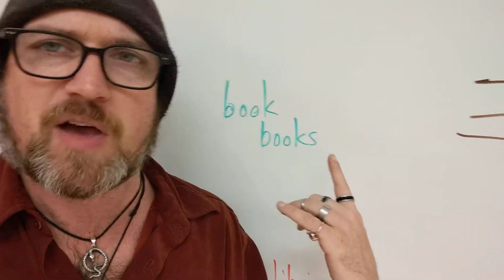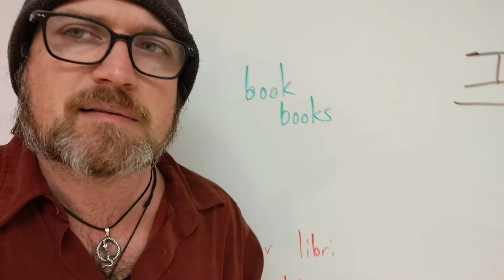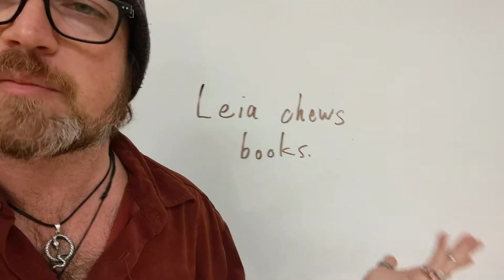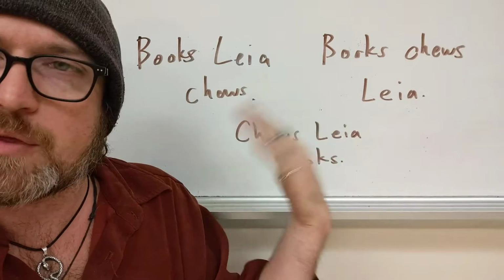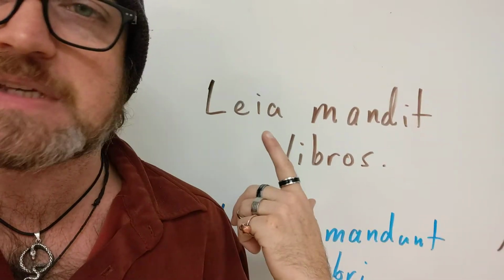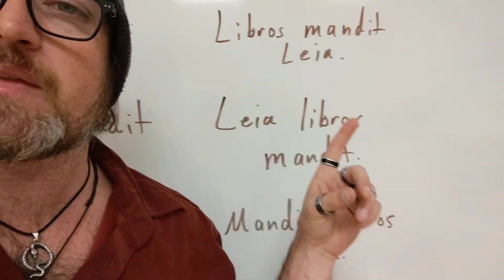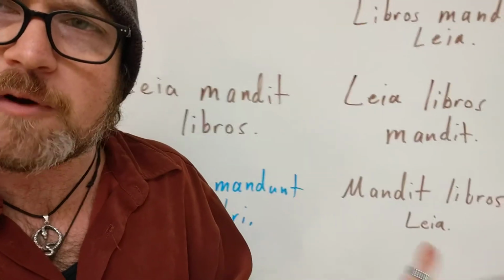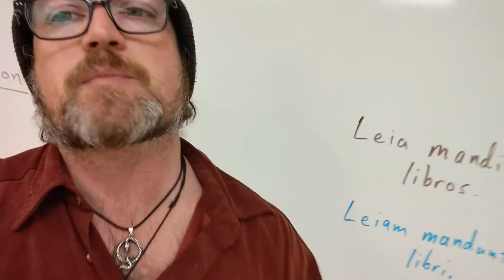What is inflection?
Latin is an inflective language. This is an explanation of what that means.